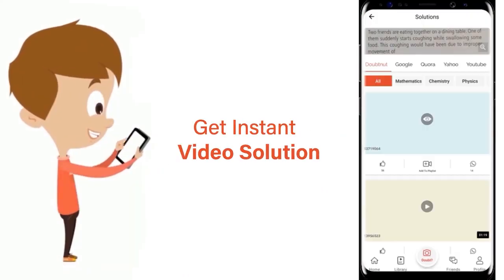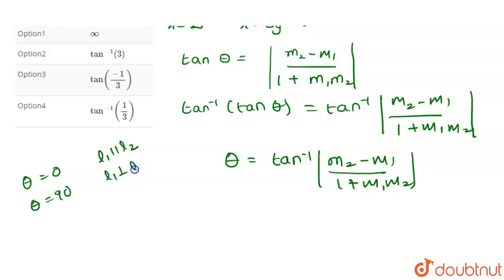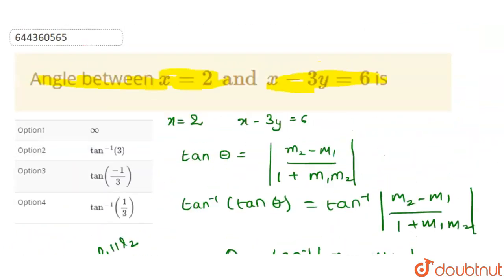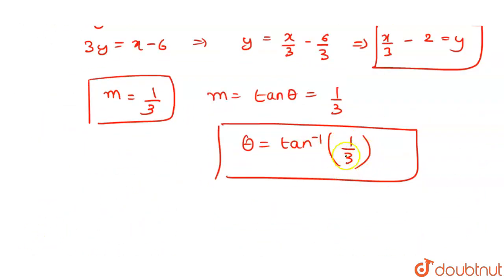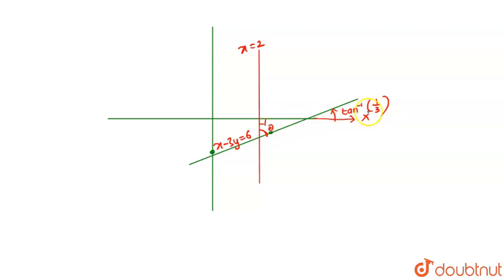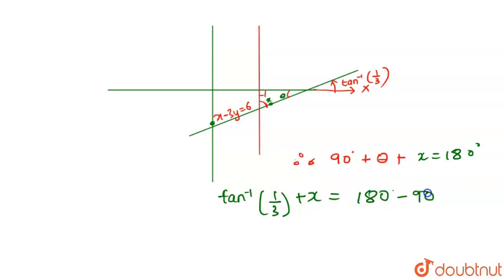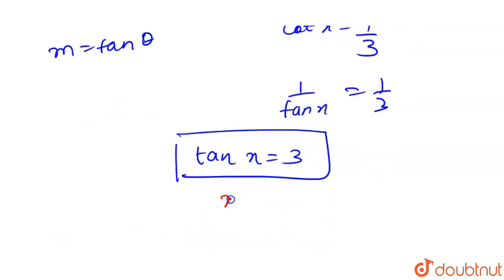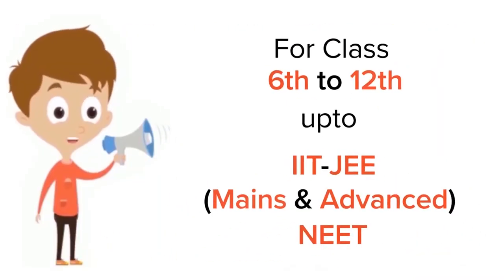Angle between x=2and x-3y=6 is | 12 | STRAIGHT LINES | MATHS | AAKASH INSTITUTE ENGLISH | Doubt...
Angle between x=2and x-3y=6 is
Class: 12
Subject: MATHS
Chapter: STRAIGHT LINES
Board:IIT JEE

👉 Have Any Query? Ask Us.